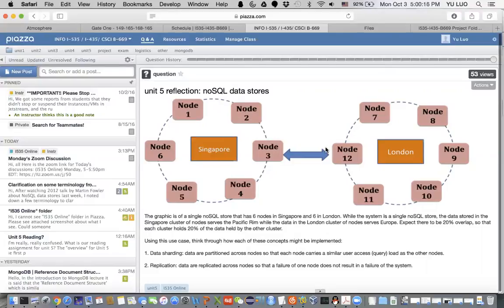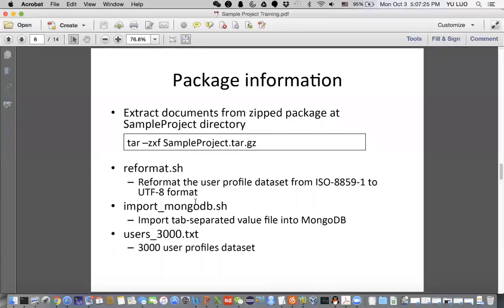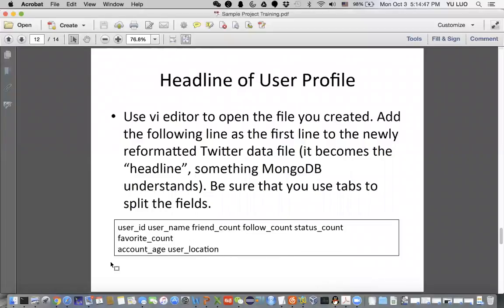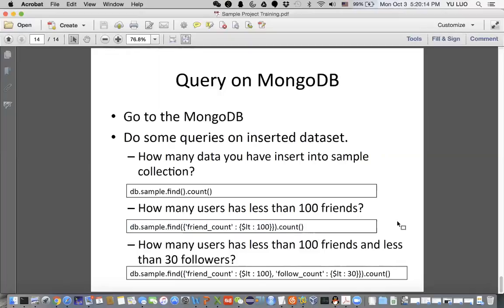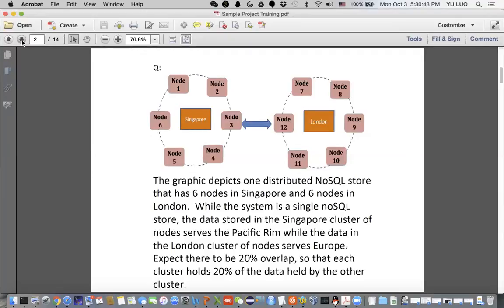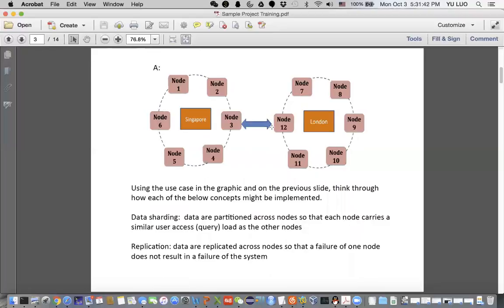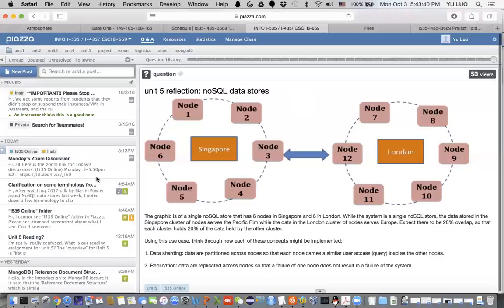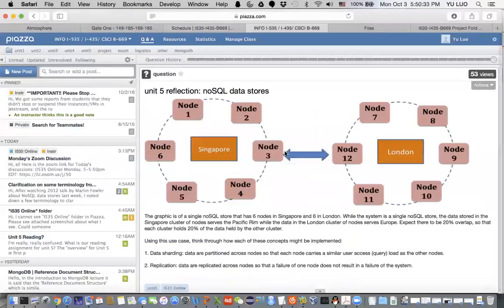2016-10-3 session 5:00 pm